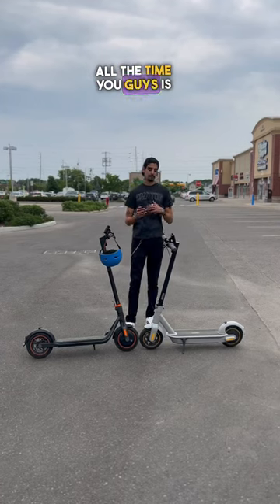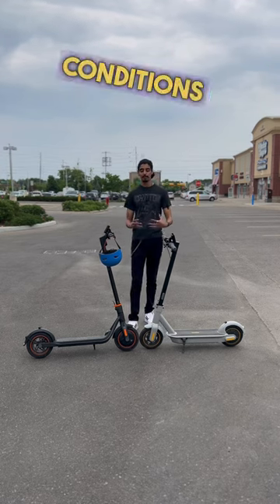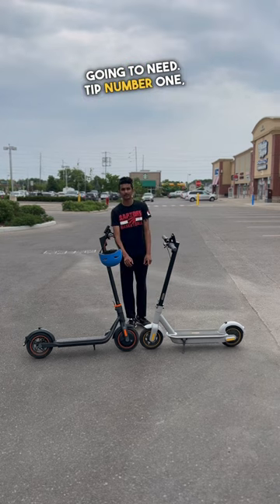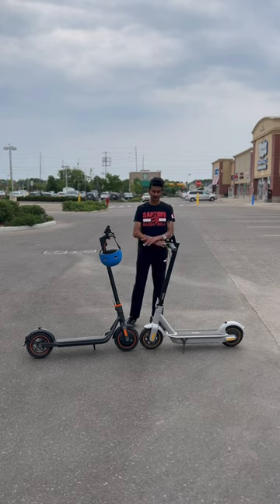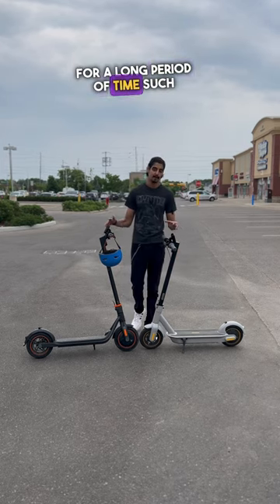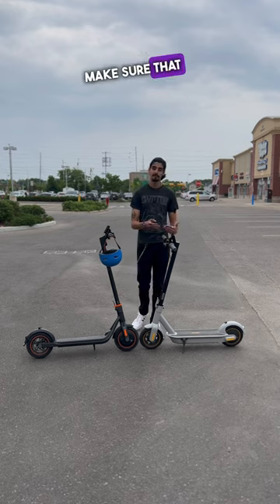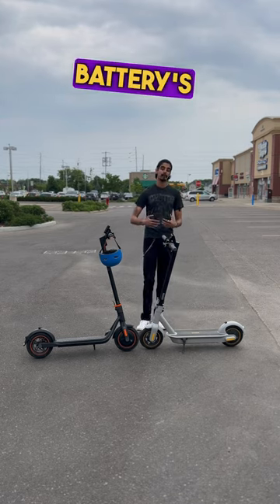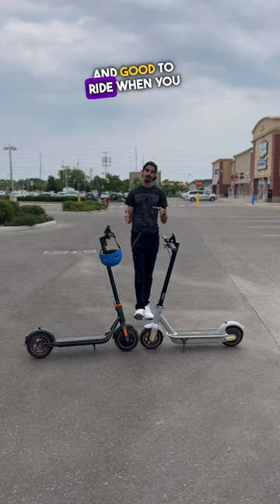Can you store your electric scooter outside? Here’s some escooter storage tips